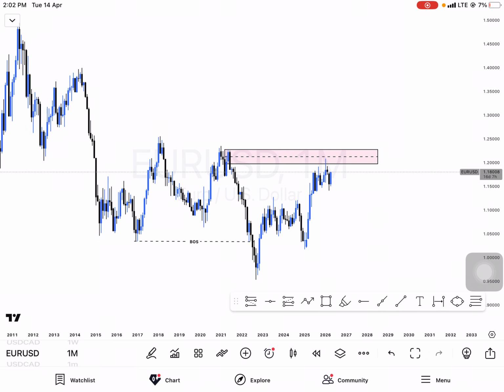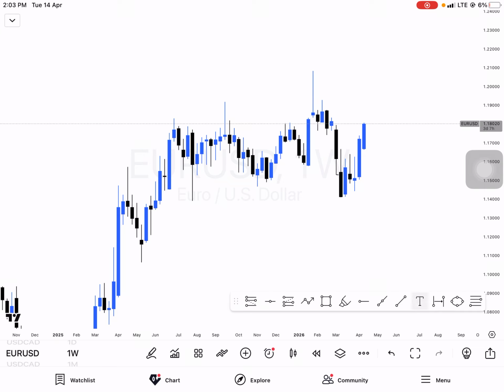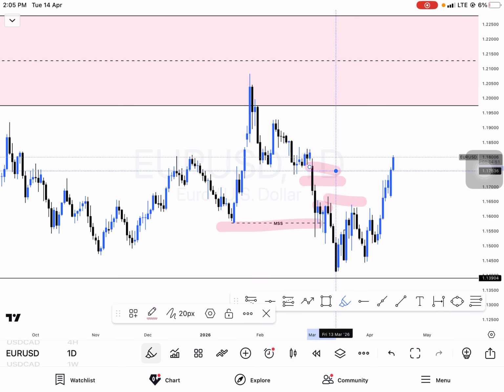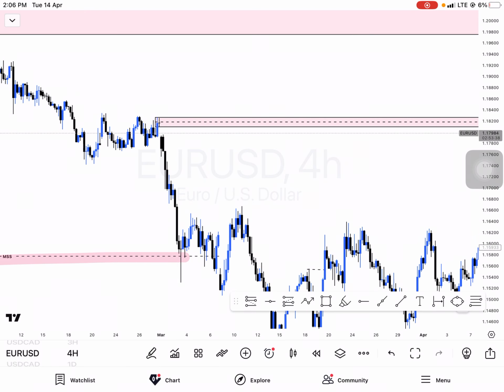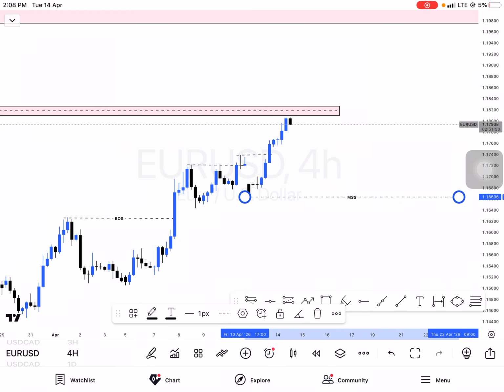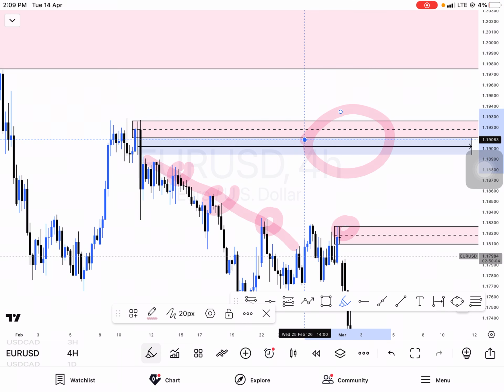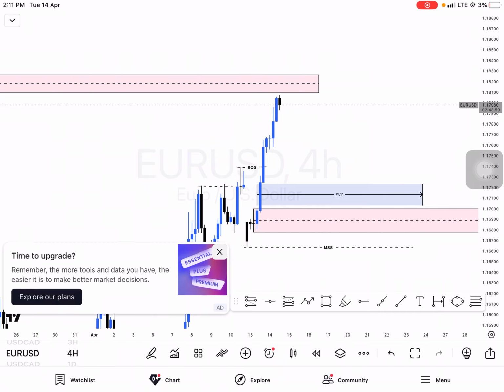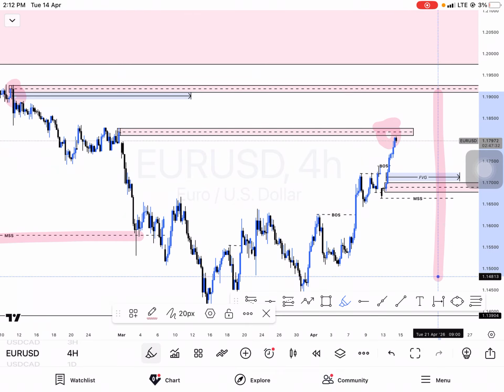This will give you 10x of your regular results ( quick update and TopDown analysis)